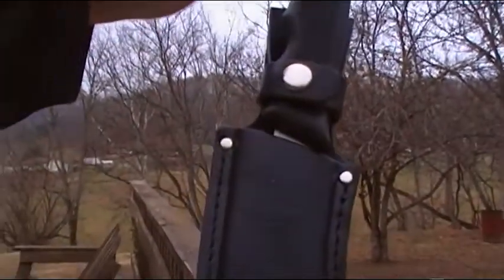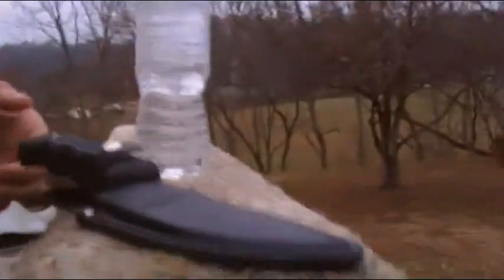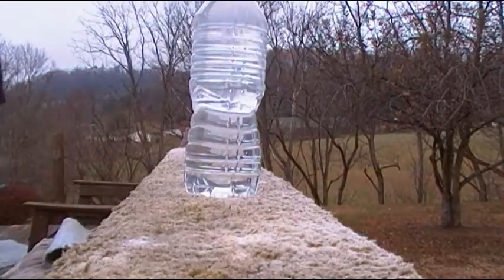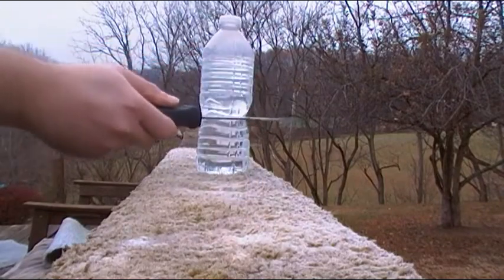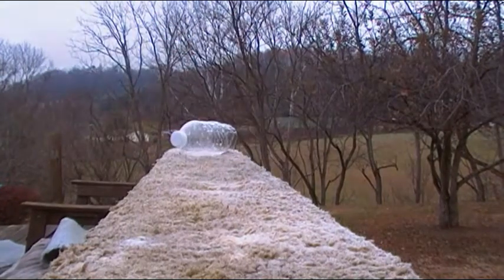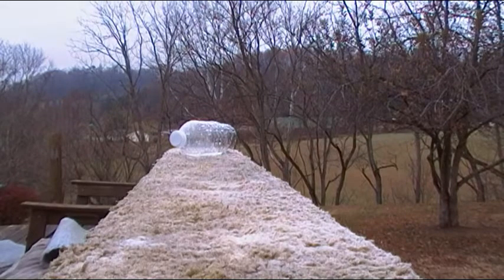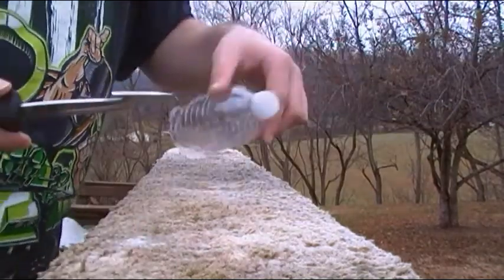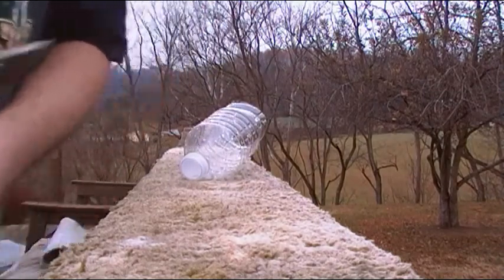Remington Modle 13016 Outdoor Knife Water Bottle Cut Test 1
hey guys this is my new remington 13016 waterbottle cut test 1 and i just got this knife for my birthday which was yesterday and i really like it i bought it from walmart but any way thanks for checking out my video also please vist my blog and web site